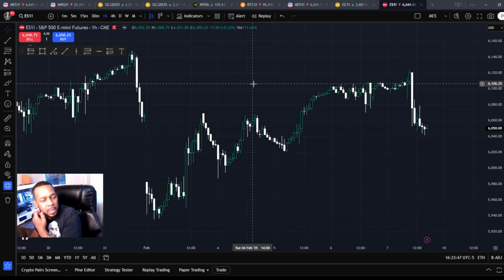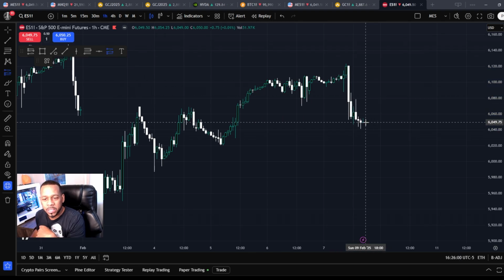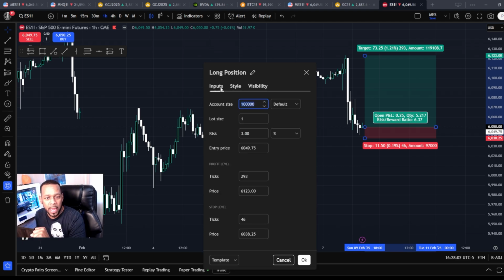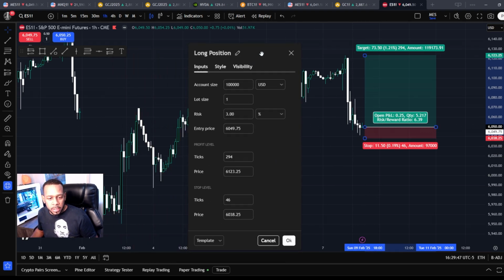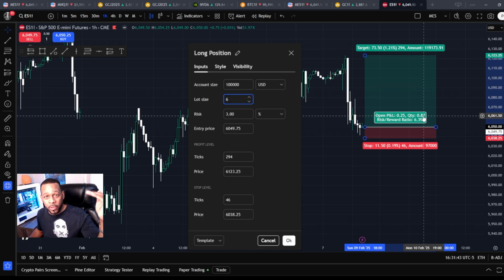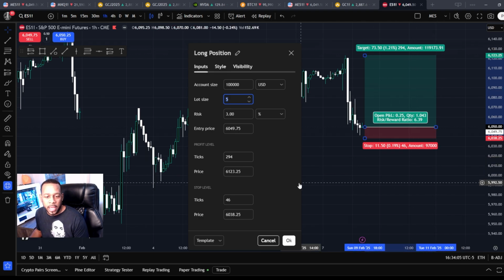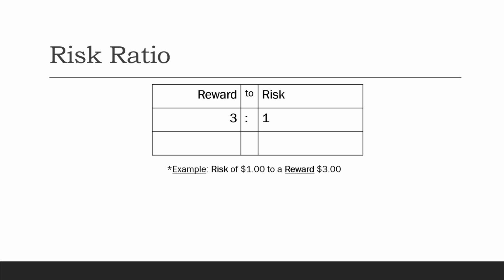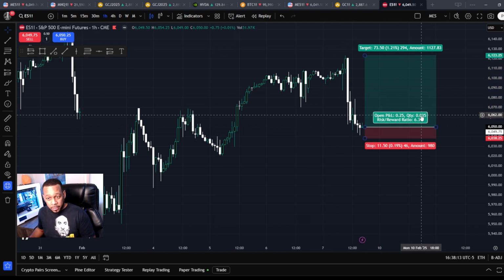Tradingview Long and Short Position Tools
In this video, you will learn the following:
- Tradingview Tools